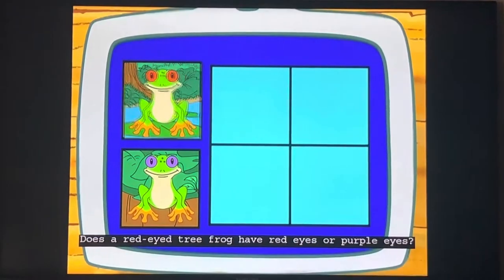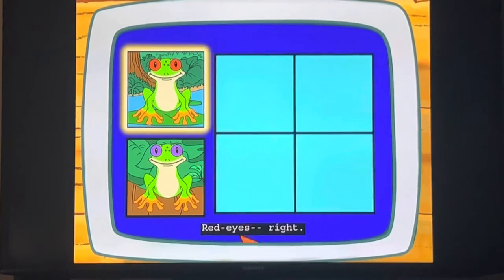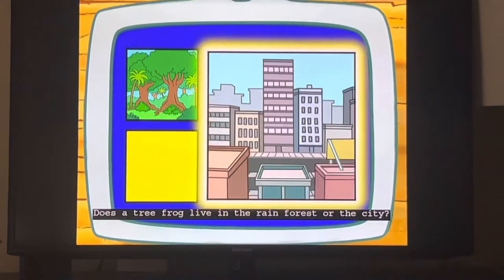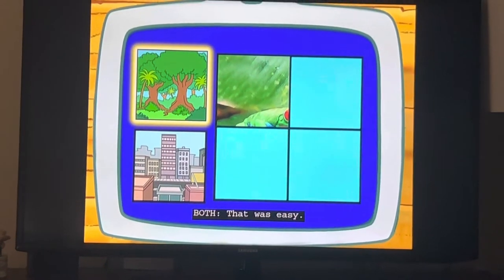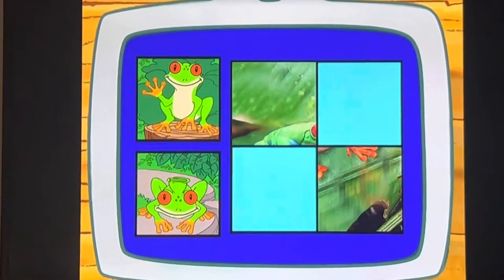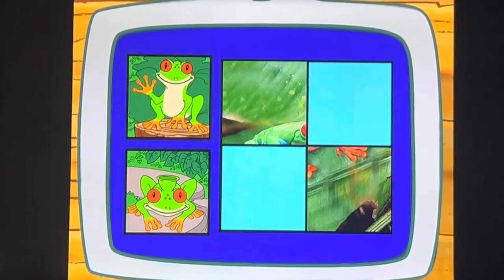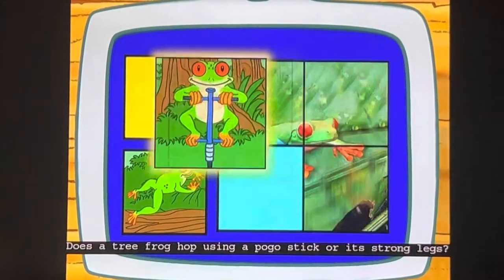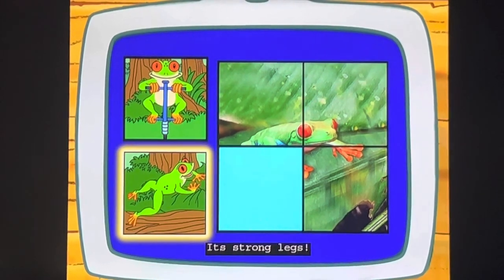Go Diego Go! | Red eyed 🌲 🐸 puzzle | Season 1 Episode 1 (Where do the wrong answers go?!)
What do red eyed 🌳 🐸 do? Help Diego and Alicia solve this puzzle! But where do the wrong answer go? I don’t know!